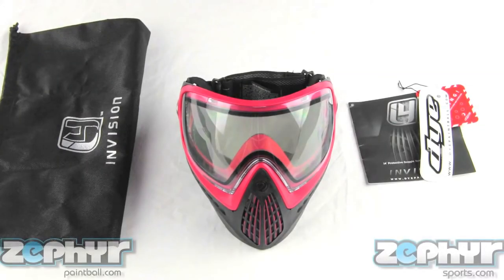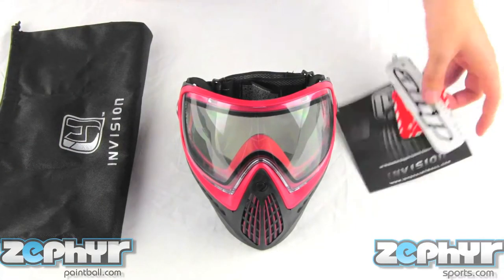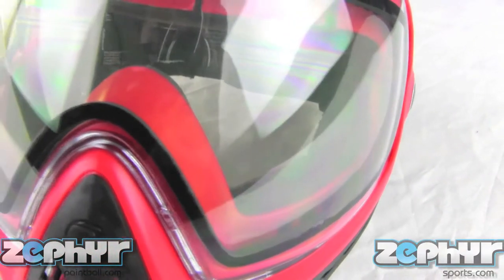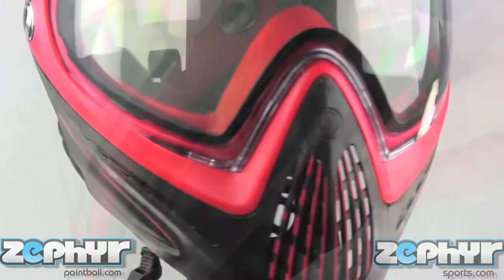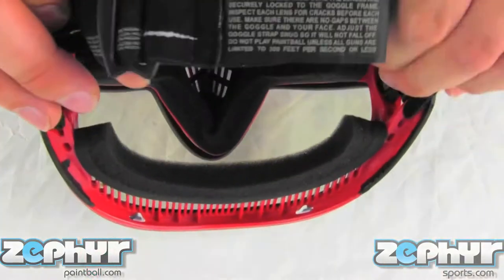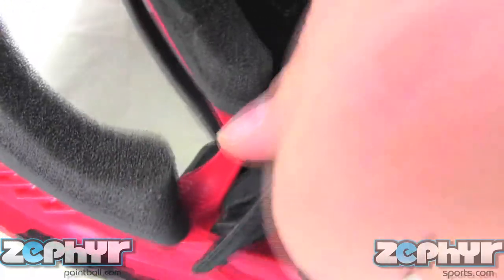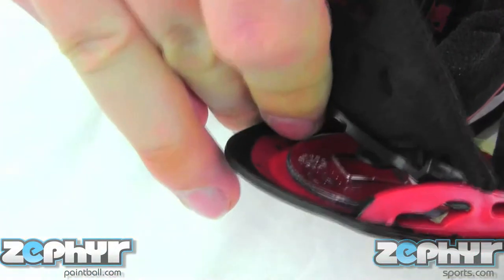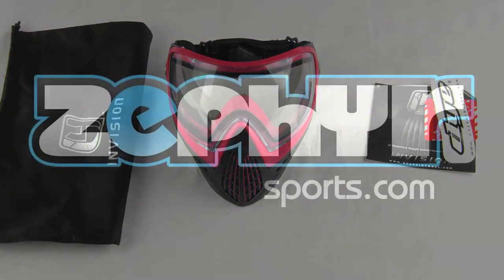Dye I4 Mask Review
Zephyr Sports brings you the Unboxing and review of the Dye I4 Paintball mask

The smallest, lightest, lowest profile and best field of vision available.

Features

    THE i4 RAPID LENS CHANGE SYSTEM: The i4 has a revolutionary patent pending rapid lens changing system that allows you to change lenses in under 10 seconds. It is the quickest and easiest lens changing system in the sport today. The unique design of two tabs allows you to remove the current lens and replace or clean it with ease. Simply push on each interior tab arm, slide them forward and the lens is free to be removed. Insert the new lens and pull both tabs back to securely lock the lens in place. No separate parts to take off, no extra pieces in your hand.
    290 DEGREES OF HORIZONTAL AND PERIPHERAL VISION: The i4 offers more vertical and horizontal peripheral vision than any other mask system on the market today. Clear unobstructed vision both up and down allows you to clearly see all of the field details without constantly moving your head. Movement is much easier to recognize and provides a clear visual advantage. This is also combined with our optically correct tirodial impact lens that provides optical clarity and sharpness while protecting your eyes.
    CO-MOLDED SOFT LOW PROFILE MASK: Designed with the Professional in mind, the i4 goggle system provides you comfort, rigidity and lightweight protection with their one piece, dual injected mask. The comfortable, ergonomic, low profile mask not only allows you to sight closer to your marker, but also allows freedom of movement with its lightweight design. The small, compact, lightweight design of the i4 will almost allow you to forget you are even wearing a mask at all.
    SOFT, LIGHTWEIGHT EAR PROTECTION: The sleek, light, low profile soft compression ear pads provide the protection you need while offering style and hearing clarity. Ear protection is important and the i4 provides it while not being obstructive, bulky or heavy. Additionally, the i4 ear pieces are backed with a Cool Max liner that wicks sweat away while providing comfort and keeping your ears cool.
    COMFORTABLE ANATOMIC MASK FIT: The anatomically correct i4 mask system offers the best in comfort for all facial contours. Designed with the ultimate comfort in mind, the i4 mask is the latest in anatomical facial fit and is supported by its lightweight construction. The i4 is also tested at twice the current impact ASTM standards. The i4 is built for comfort and built to last.
    RETENTION STRAP: The i4 retention strap system needs to be adjusted once and once only. This sure lock feature is made possible by the woven rubber that is in the strap material itself. Unlike silicone that eventually breaks down and peels off, the elasticity of their rubber straps will out last the competition. The i4 is designed to fit your head and stay that way.
    EXTREME MULTI-DIRECTIONAL VENTING: One of the i4s greatest features is the Multi-Directional Venting. Utilizing precise blade angling and a proven venting configuration, the i4 Multi-Directional Venting will make communication with your teammates effortless. This unique patented design drastically reduces re-ventilated fogging and will throw your voice farther and clearer than any other vented mask on the field.

20% LIGHTER THAN PREVIOUS i3 PRO GOGGLE SYSTEM
UPGRADED WITH A HIGH DEFINITION THERMAL LENS

Now sold at Zephyr Sports!